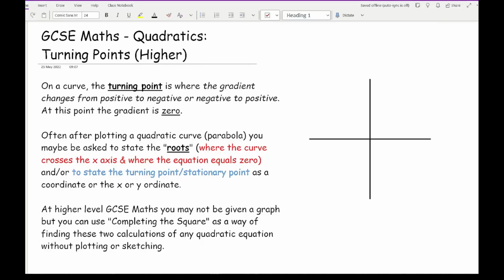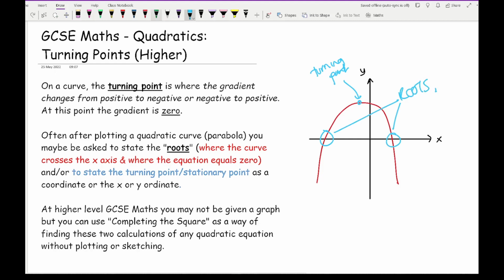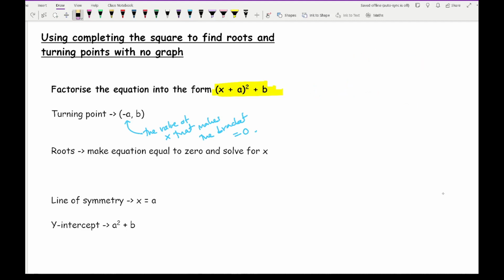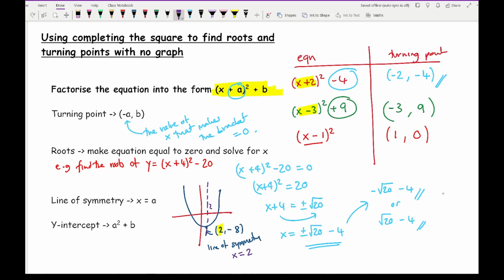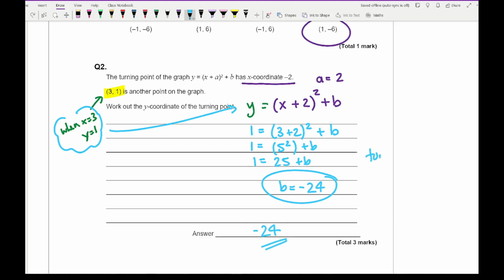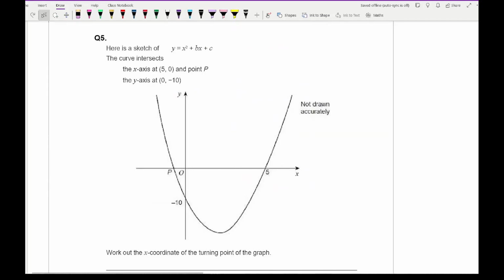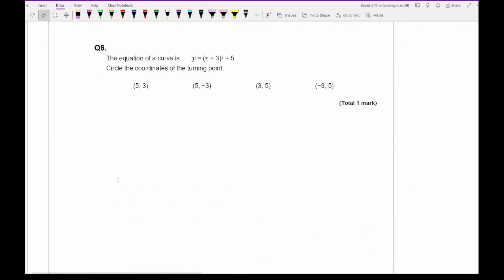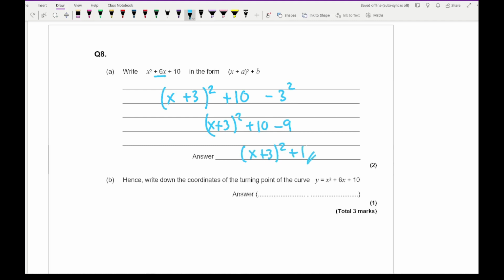GCSE Maths: Quadratics - Turning Points (Higher)